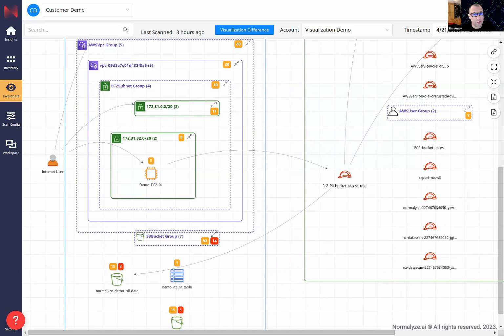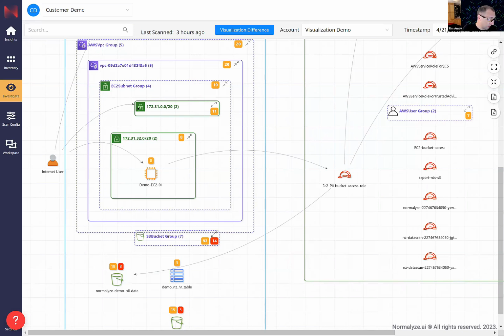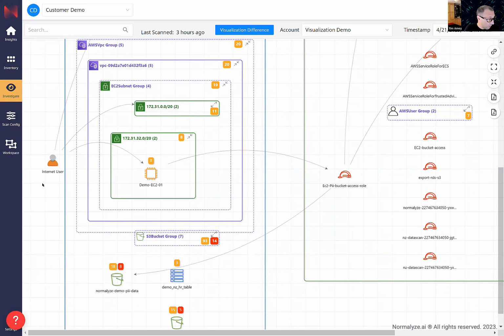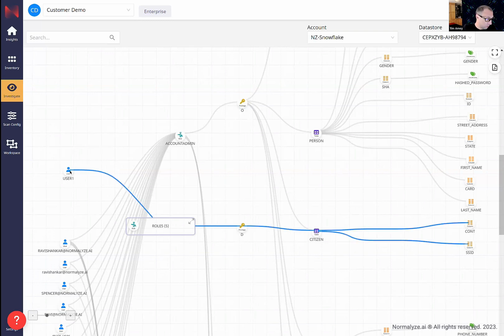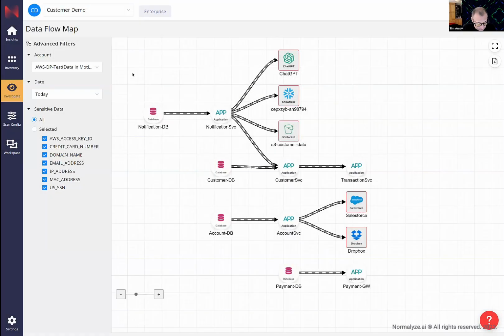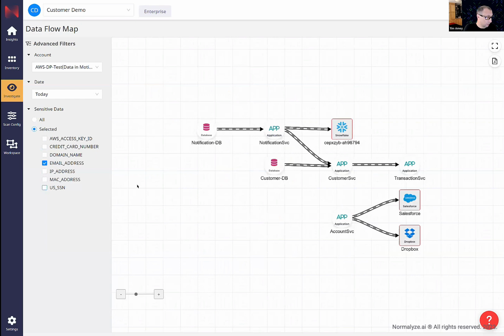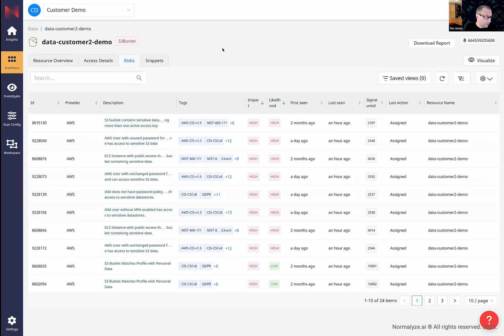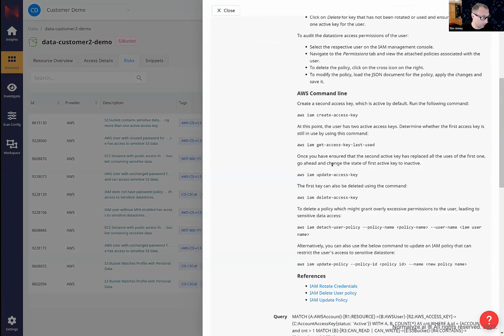Normalyze Cloud Data Security Platform - Demo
With the new expansion of the Normalyze Cloud Platform to track data in motion and analyze lineage, data and security teams can now continuously identify cloud-resident sensitive data, both at rest and in motion, and secure access paths leading to a potential breach.